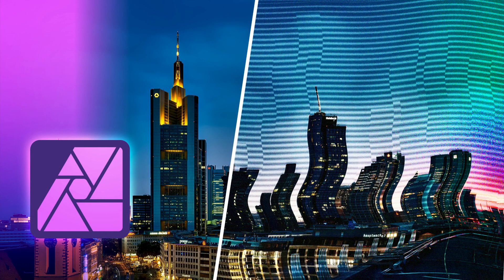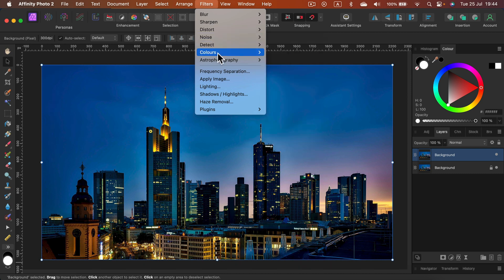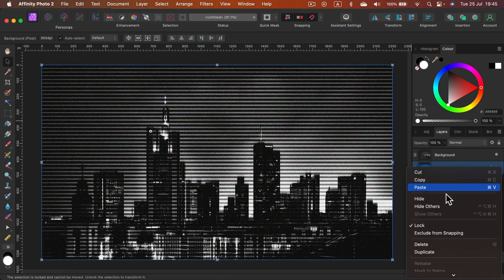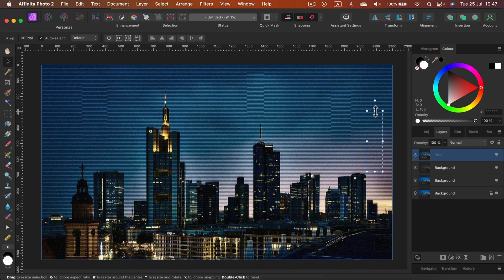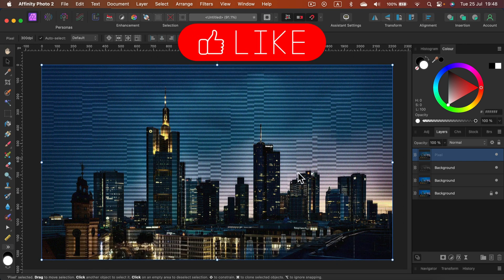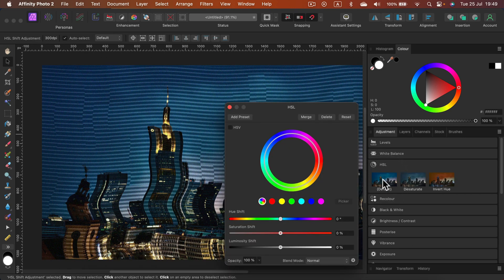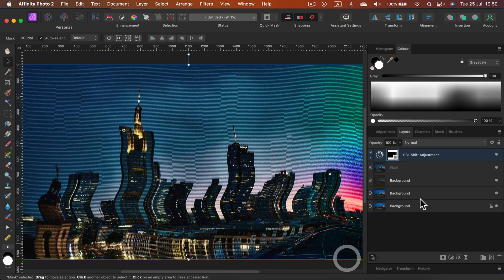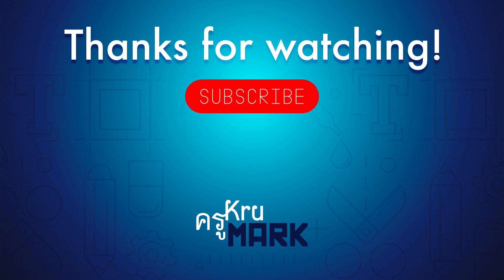Add Glitch Effects to Photos in Affinity Photo 2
In today's Affinity Photo 2.1 tutorial, we're going to have some fun creating a trendy glitch effect.